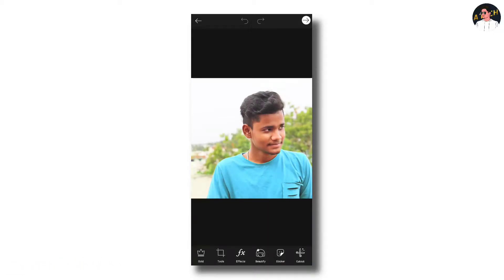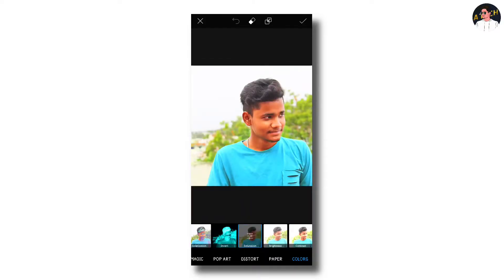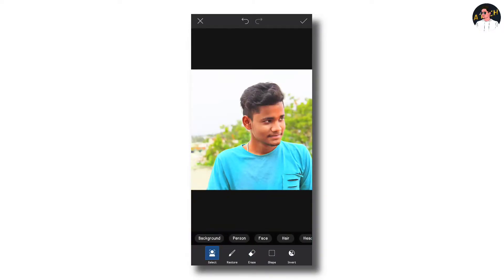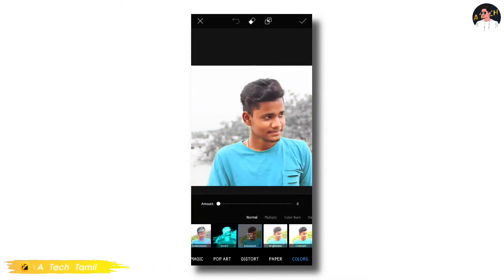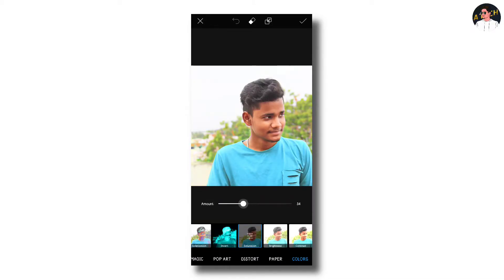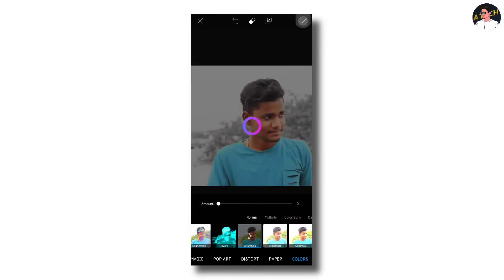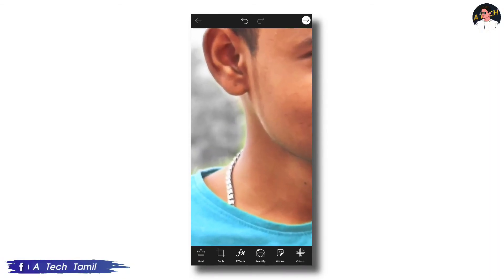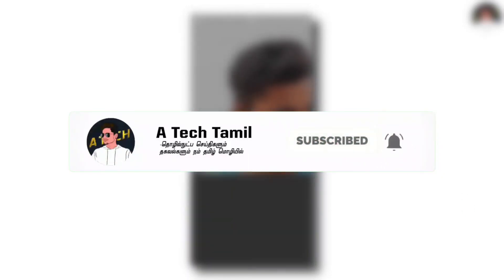ஒரே நொடியில் Background Black Colourல Change பண்ணலாம் || ATT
Follow A Tech Tamil On